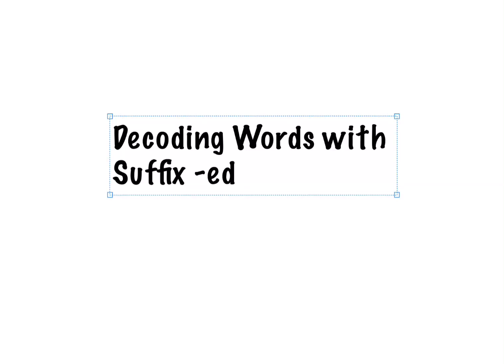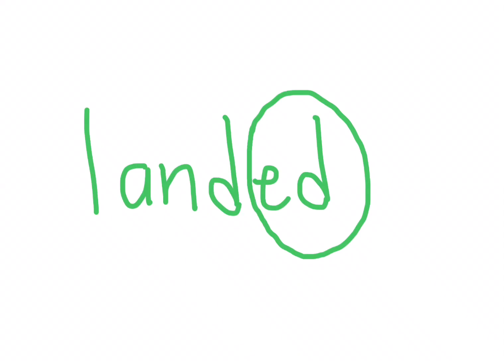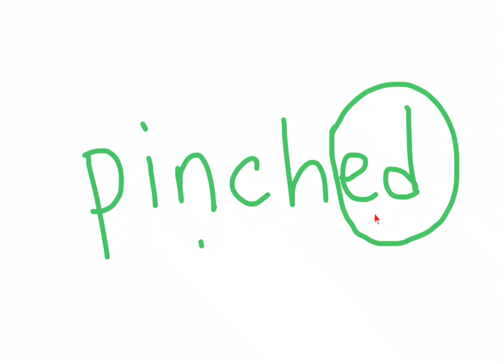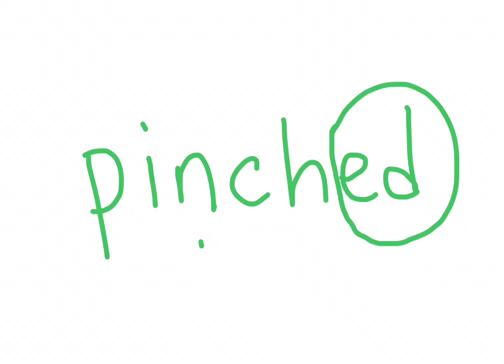Decoding Words with Suffix -ed